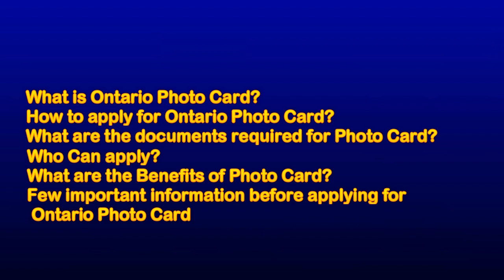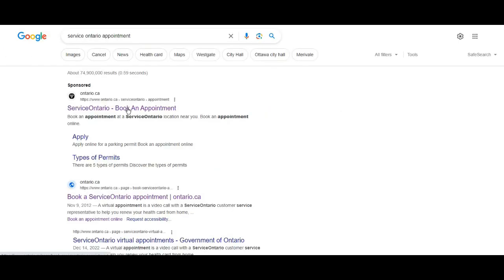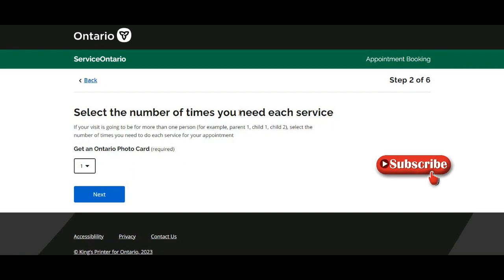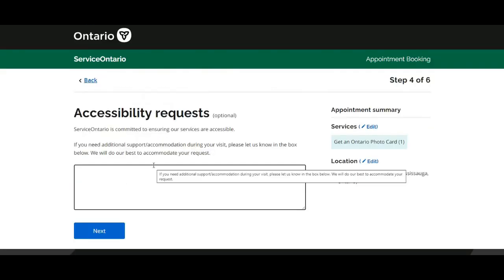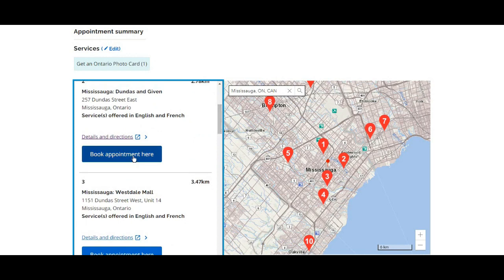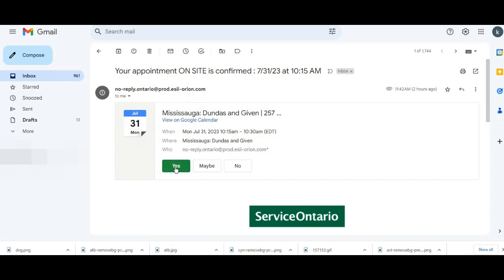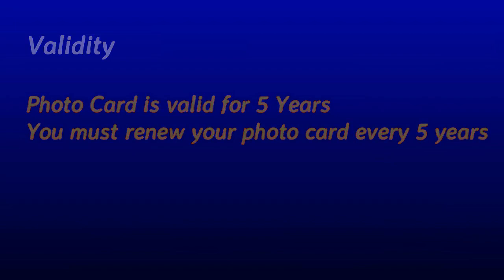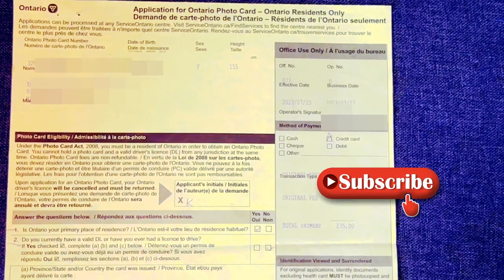How to apply for Ontario Photo ID card | A complete Guide | How to Book Service Ontario Appointment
In this video, will show you how to apply for an Ontario Photo ID card. This card is required for many activities in Ontario, including opening bank account and accessing government services.

If you're living in Ontario and you want to start using your ID card more frequently, then this step-by-step guide will help you apply for an Ontario Photo ID card.